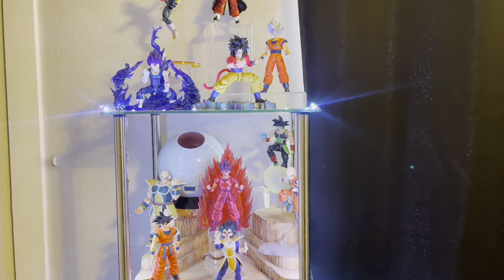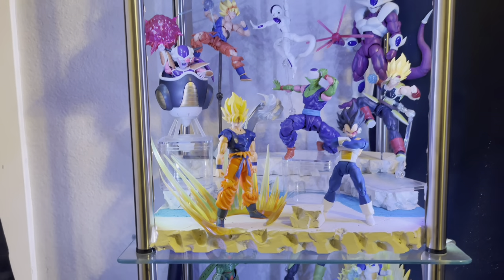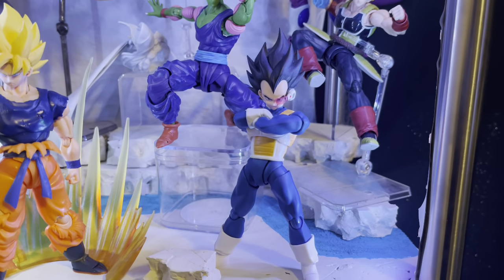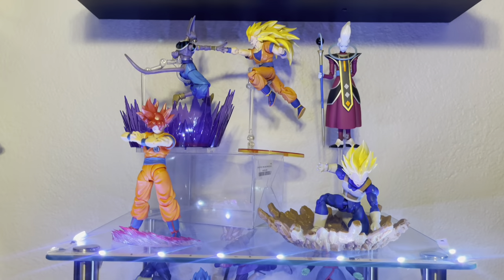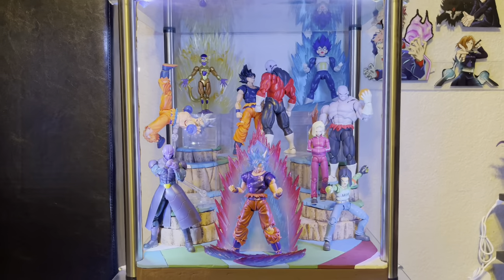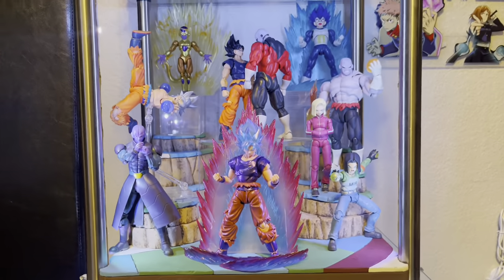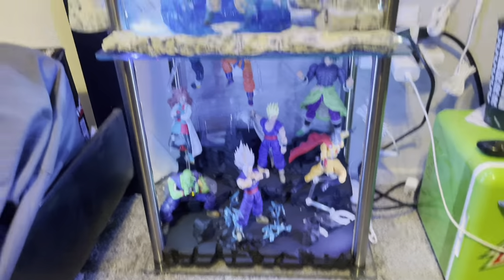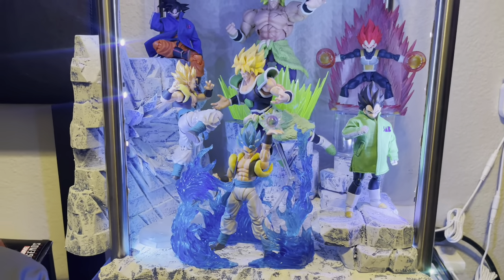S.H.Figuarts dragon ball z collection update!!! - August 2023#dbz